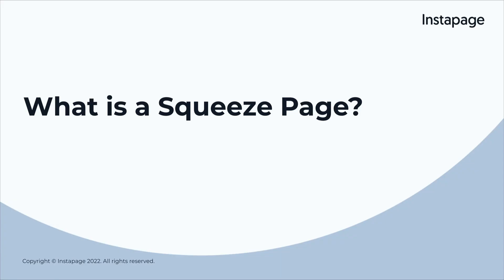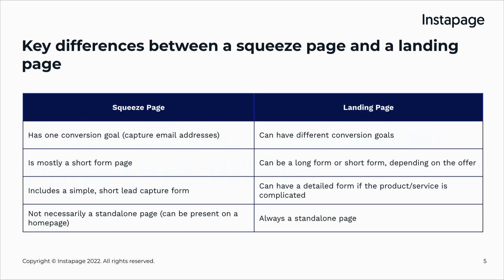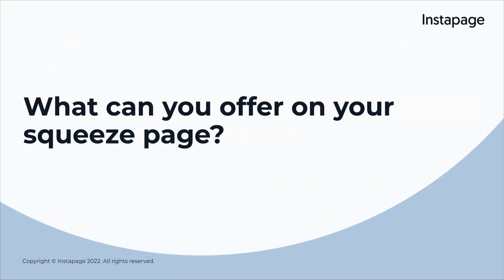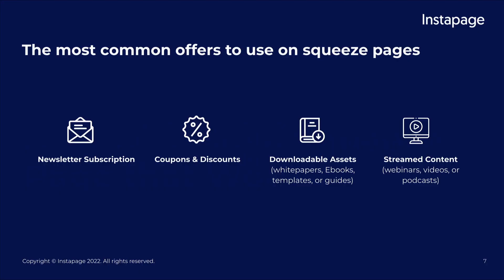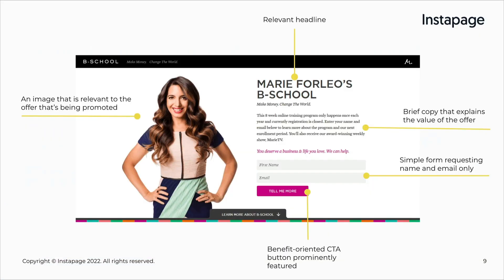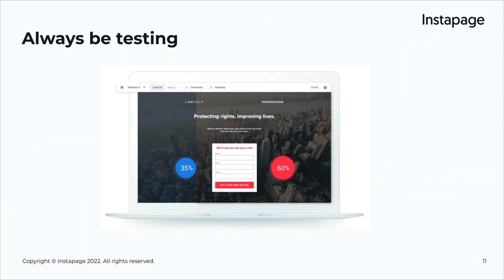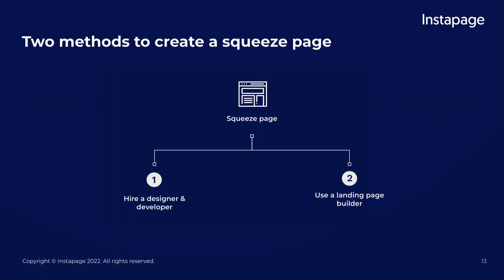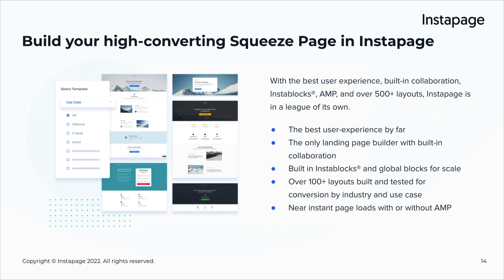How to Make a Squeeze Page that Works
Are you looking to boost your online presence and grow your email list? In this Instapage tutorial, we're going to show you how to create a high-converting squeeze page that generates leads and gets results.

Additionally, we'll cover some best practices for making sure your squeeze page is compliant with all the latest web regulations, and how to track and analyze your page's performance.

Using these tactics, you'll be able to create a squeeze page that effectively captures email addresses and helps you build your email list.

[On Demand Webinar] How to Build Better Landing Pages (Without a Developer)
[Blog] 3 Steps to Setting up Campaign Goals and Digital Advertising KPIs